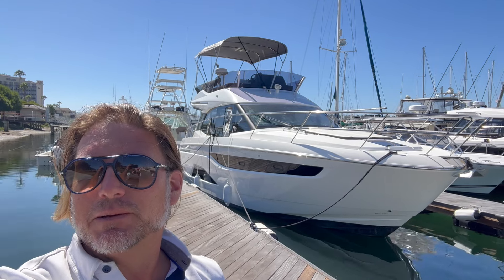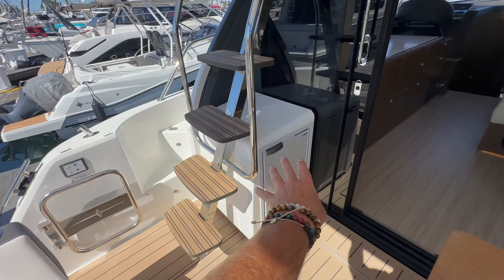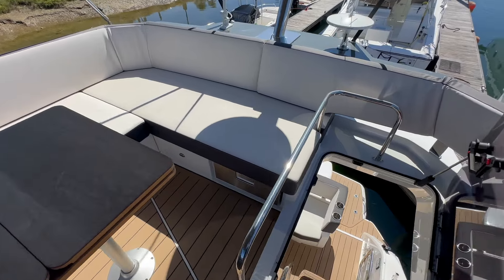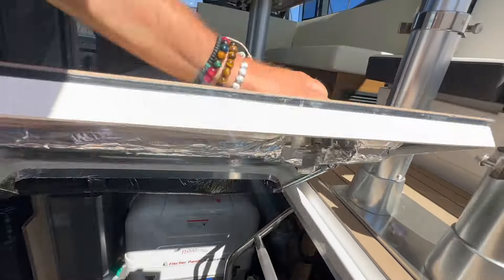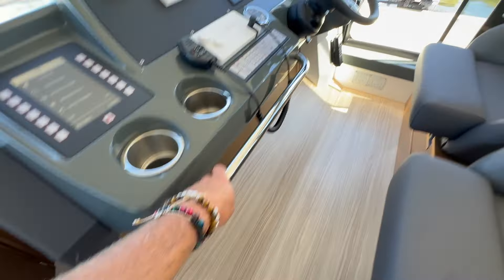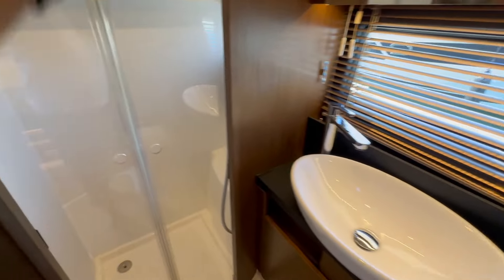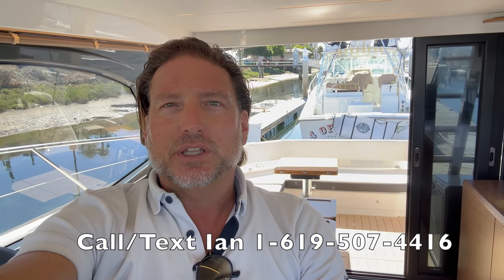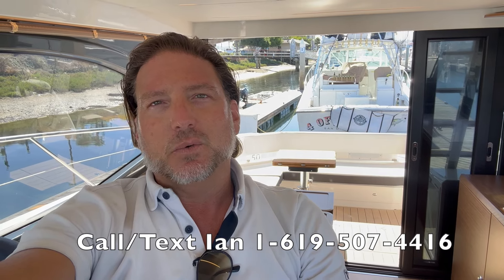New 2024 Bavaria Yachts R40 Flybridge Powerboat Video Walkthrough Review By: Ian Van Tuyl Broker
Current Promotion price $799,865.00 down from MSRP $966,865.00 For more information please contact Ian Van Tuyl the yacht specialist.